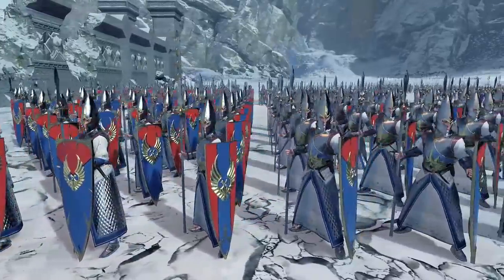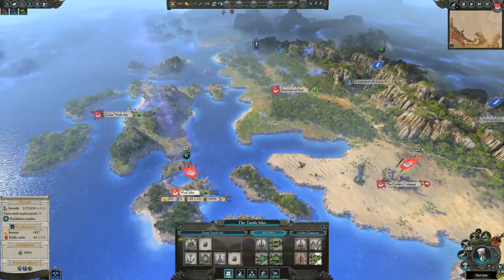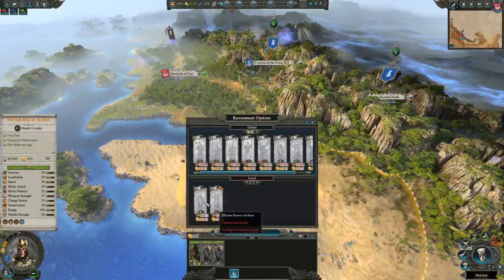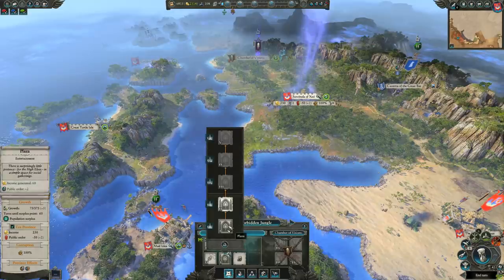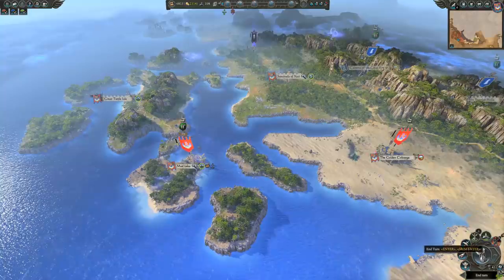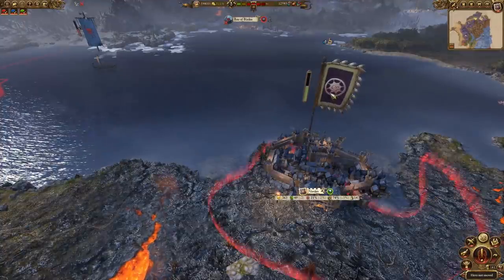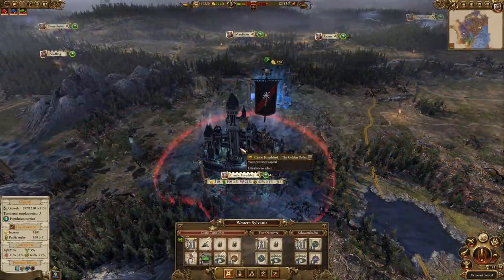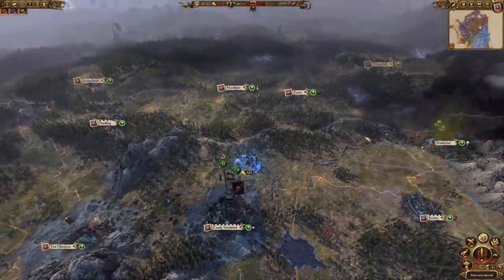EMERGENCY SAVINGS! - Total War Campaign Tactics: Warhammer 2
Save money. Lesson over. :D